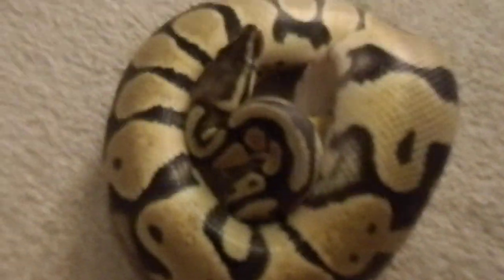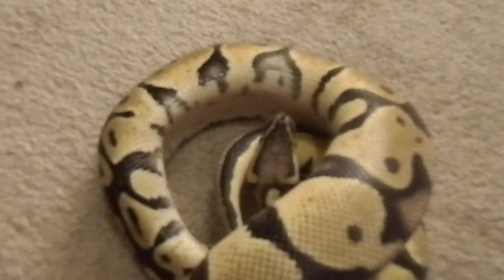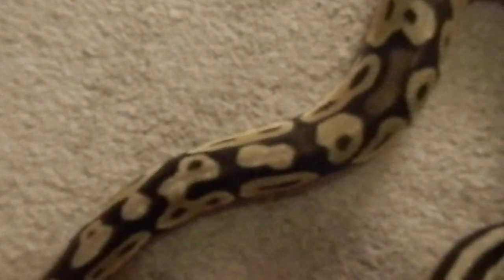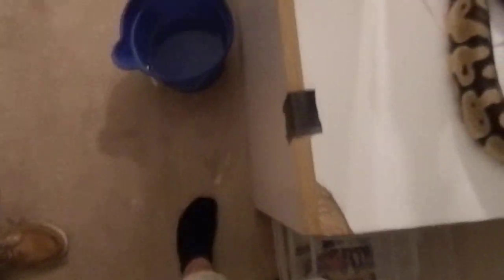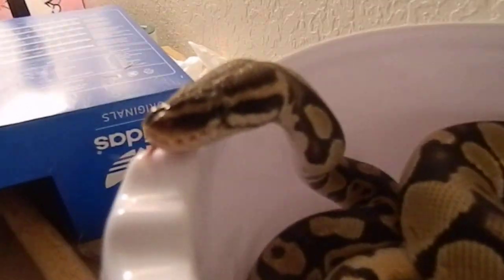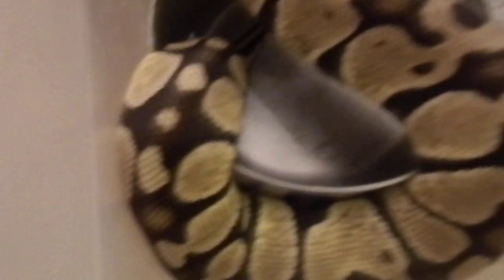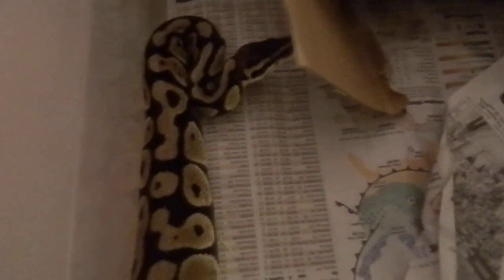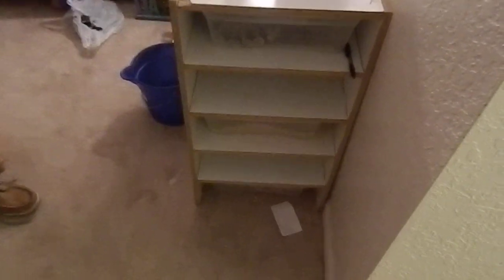new ball python addition :)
im so exited to add another female pastel to my collection.